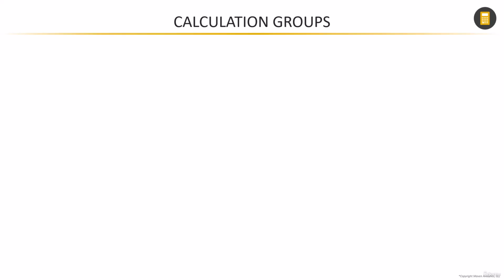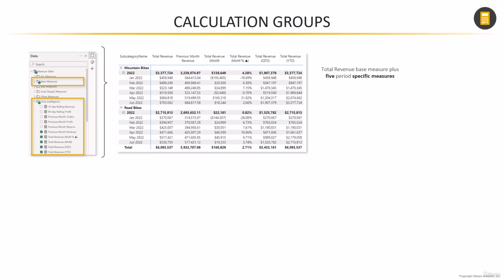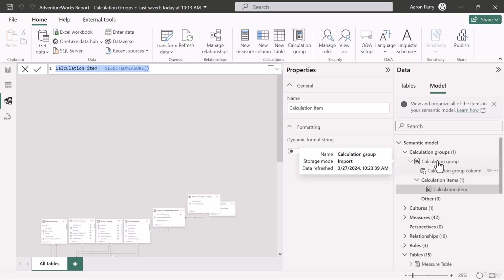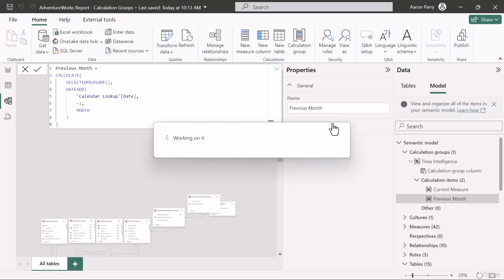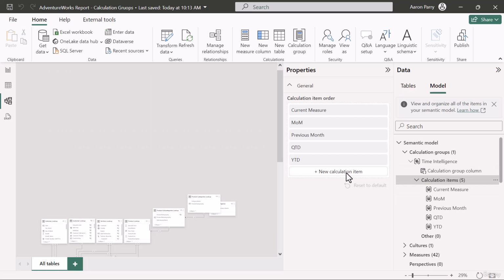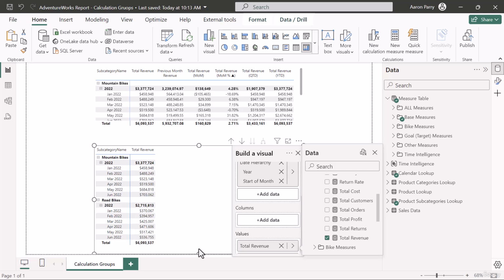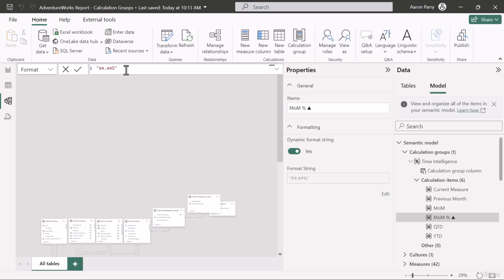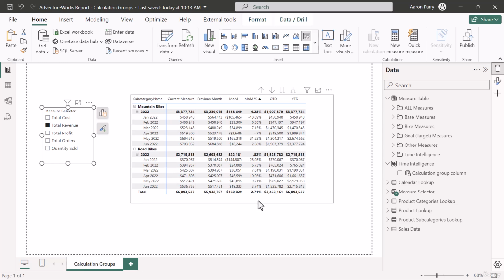[9-New features] Microsoft Power BI bootcamp #1 Calculation Groups October 2023